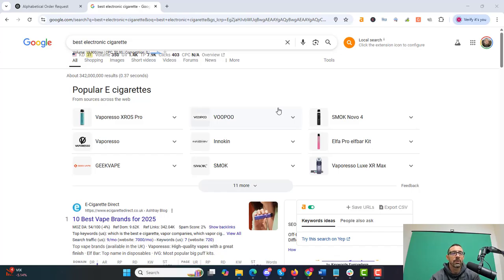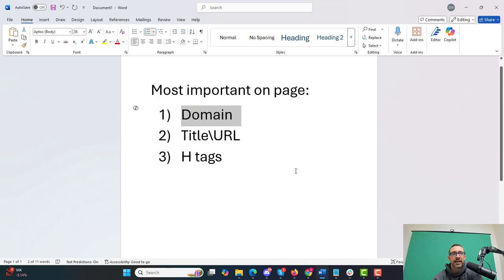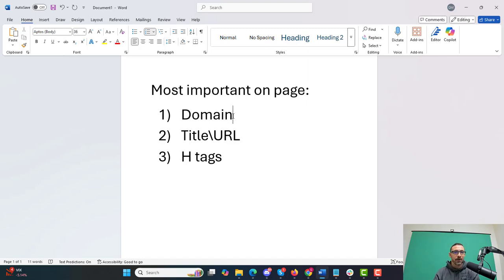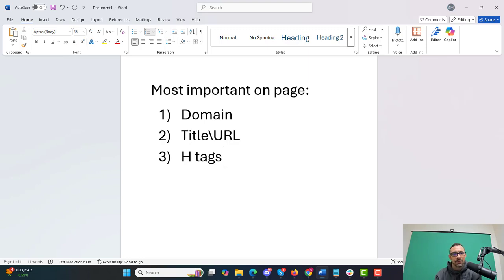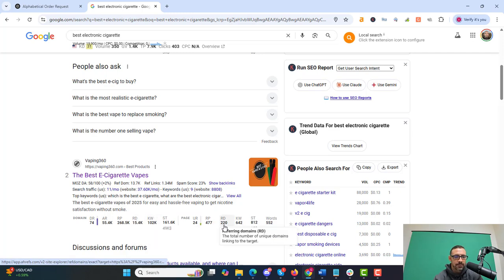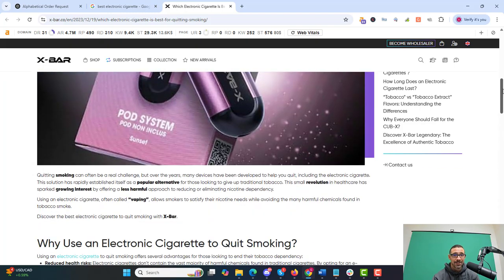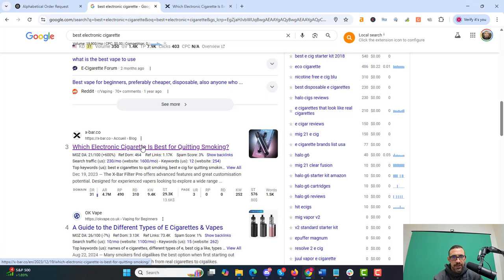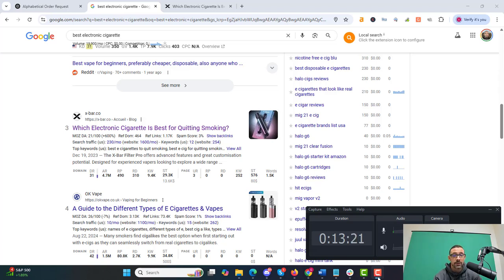Simple Step By Step Beginner SEO Formula To Increase Rankings And Traffic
This is a super simple step by step formula to increase your rankings and traffic, meant for beginners. A lot of what you hear in in the SEO community is complete BS, this will help give you an easy guide with the basics.

Want me to do your SEO?